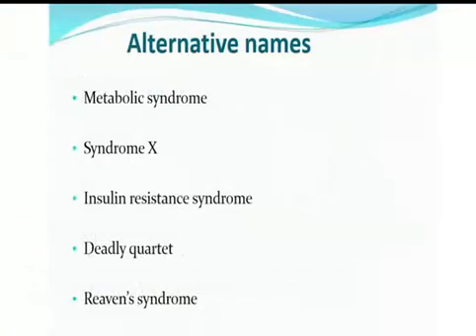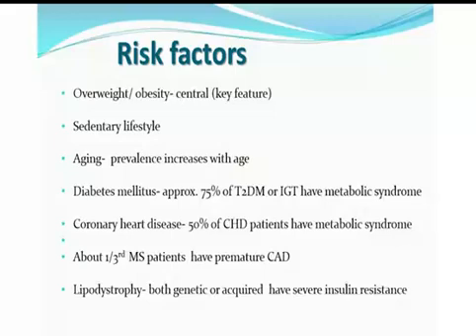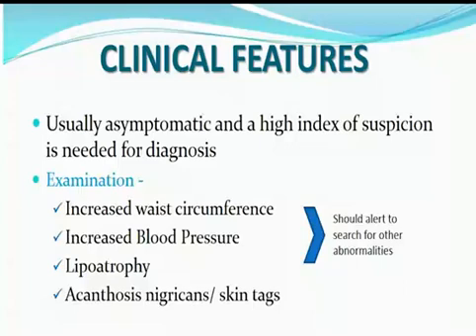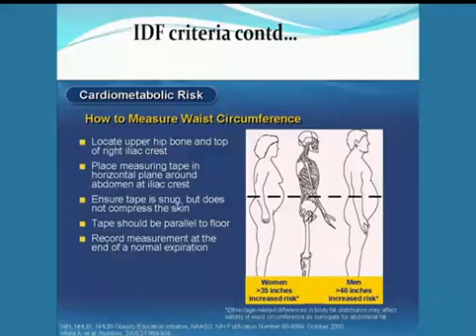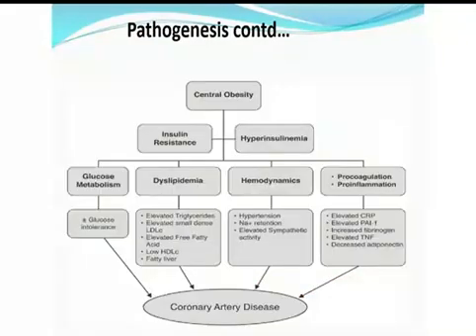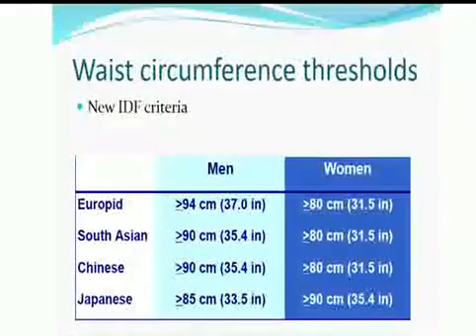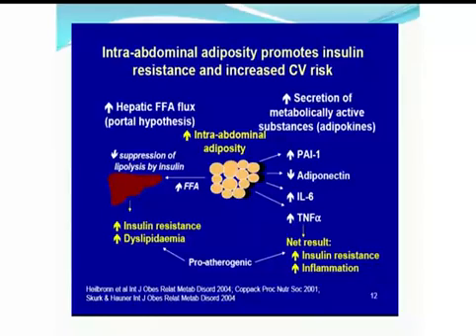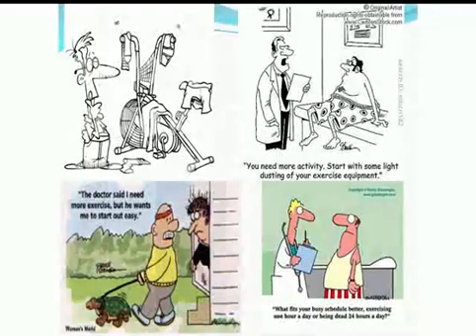Metabolic Syndrome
metabolic Sydndrome
Diabetes Mellitus